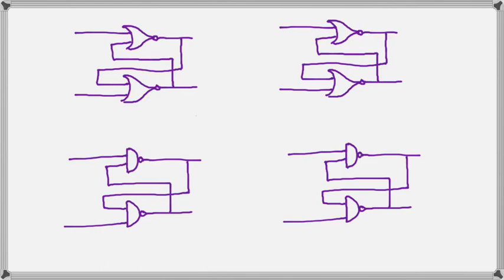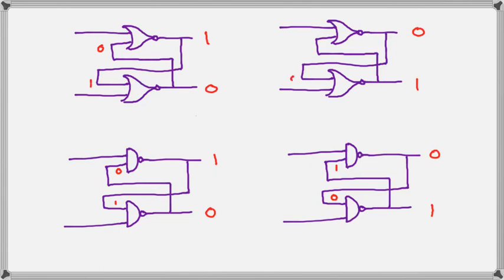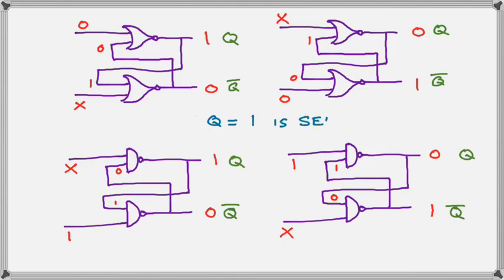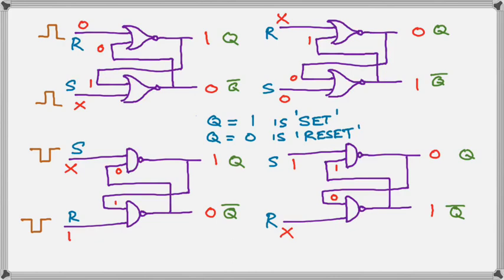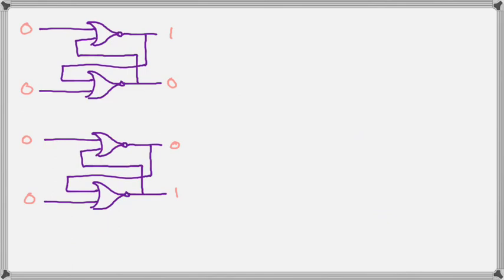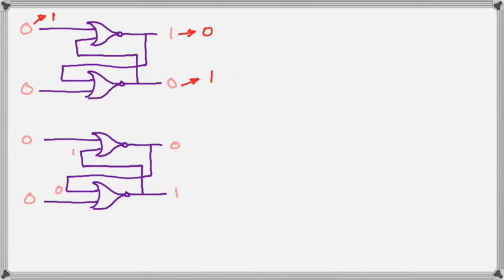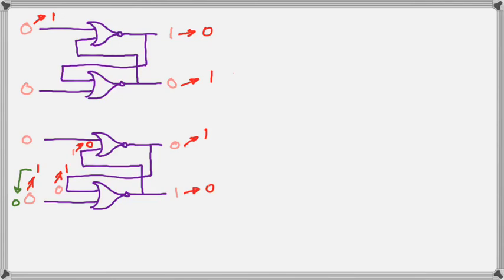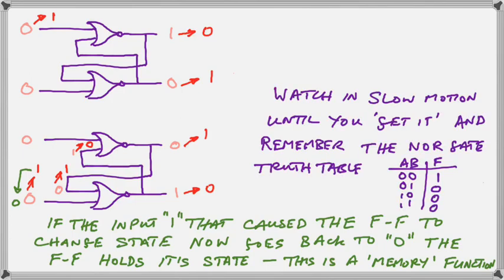Basic Flip Flop fully explained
How flip flops work. This clear explanation and tutorial video on the Flip Flop should help your understanding of this important device